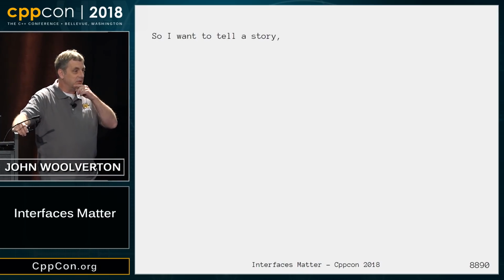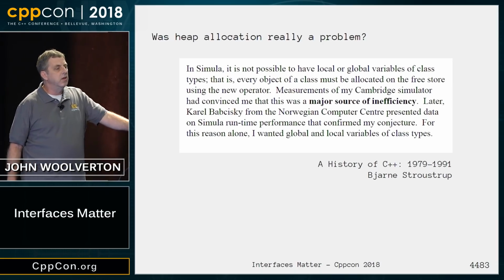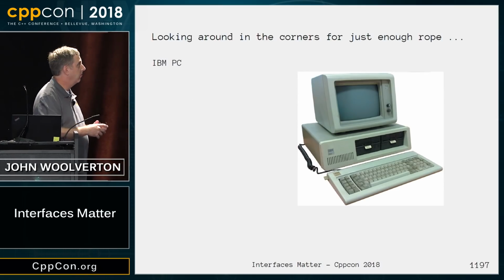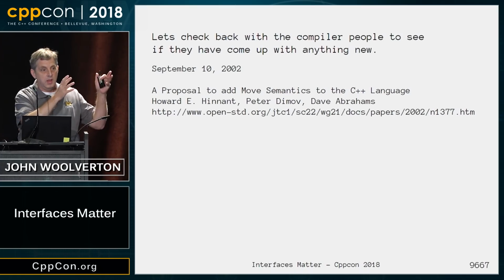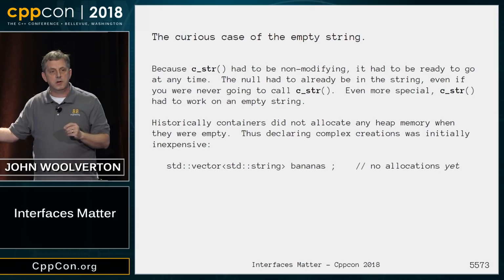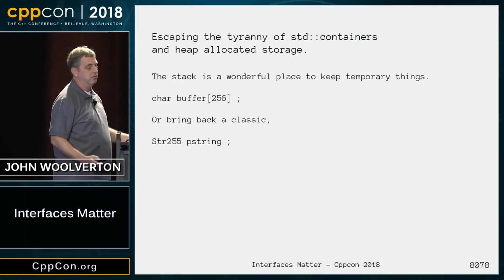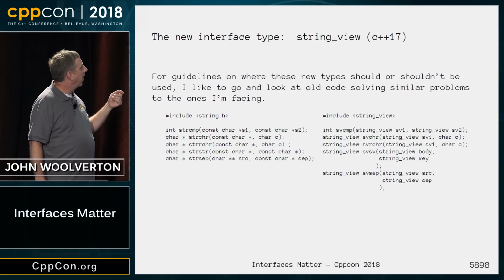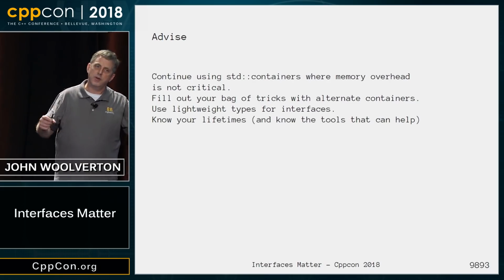CppCon 2018: John Woolverton “Interfaces Matter”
The allocation, use, and passing of memory has always had a performance cost and this has had a major impact on the evolution of the standard library and ultimately the language itself. We are rediscovering forgotten lessons from C and it is helping reshape what modern C++ looks like.

For a long time C++ has tried to work at a higher level with memory, hoping to move beyond the simple constructs C provided. The standard library promised a universe where containers are general purpose and implement the optimum algorithms, freeing engineers to focus on higher levels of design.

Delivering this vision has proved difficult. Creating a string class that performs well has been an ongoing challenge for library implementers, and as they have moved through multiple designs, the lessons learned have shaped the language itself and are instructive to anyone writing high performance code.

We will take a look at the historical attempts to address performance in the standard library and the shift away now taking place from one size fits all and non-owning interfaces, and look at the rediscovered lessons to working with memory effectively.
John Woolverton
Engineer, Bloomberg